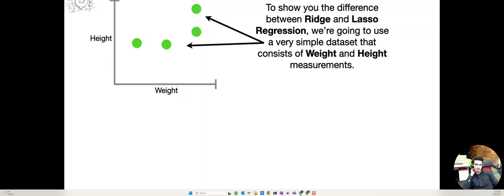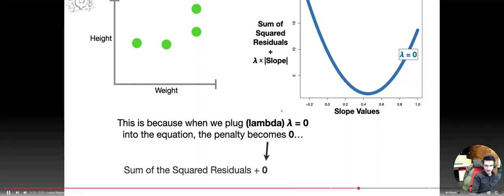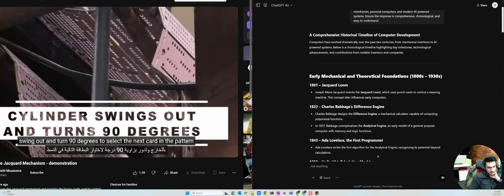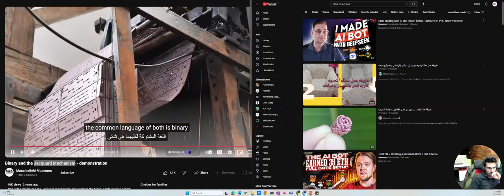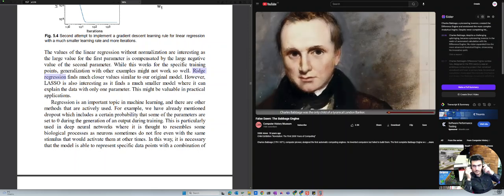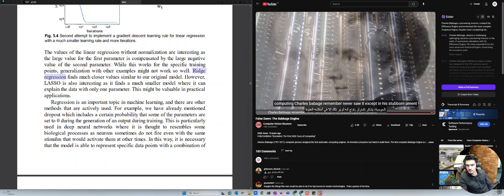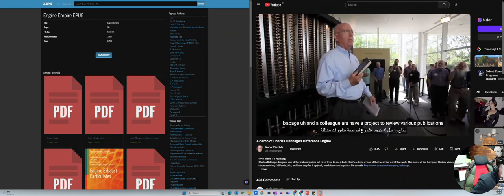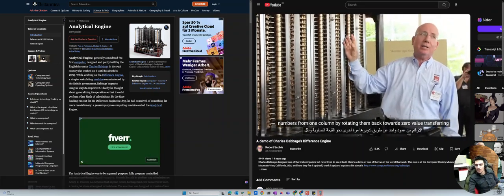Day 3 Part 1